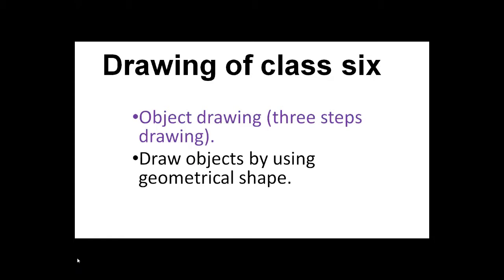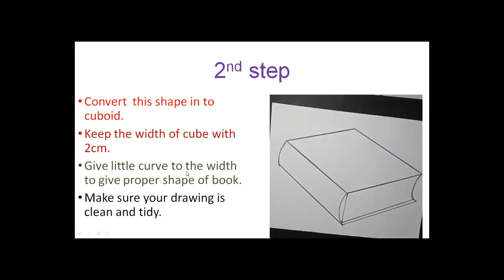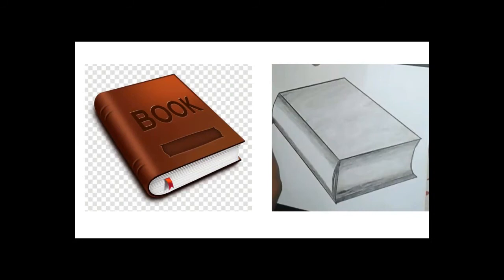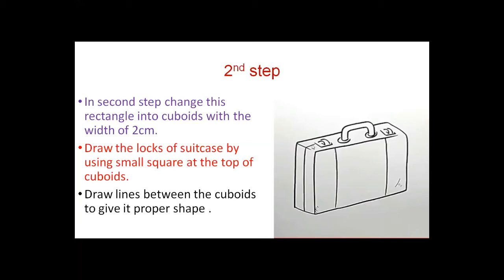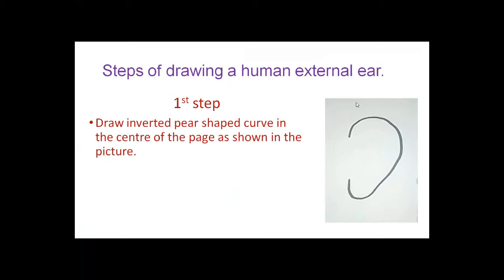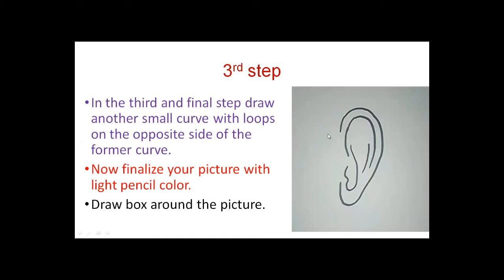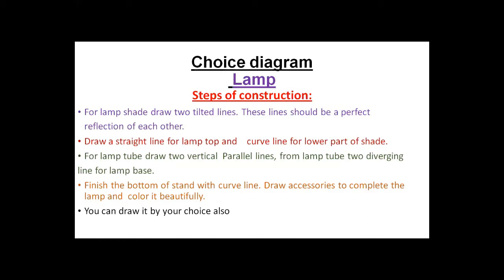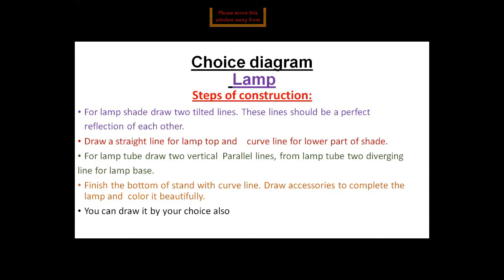Drawing For Class Six (Day 01 / Week 08)